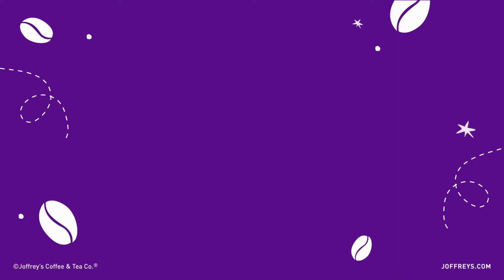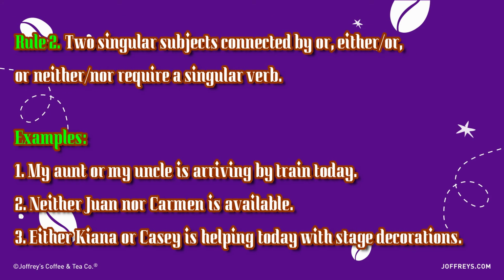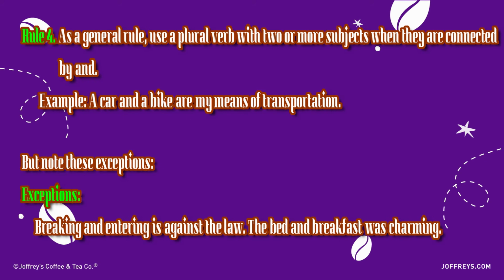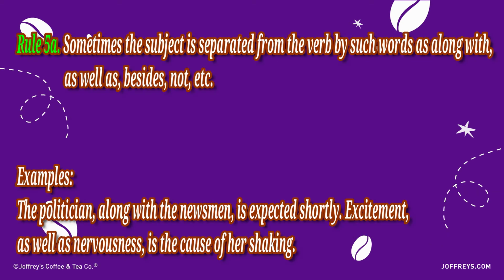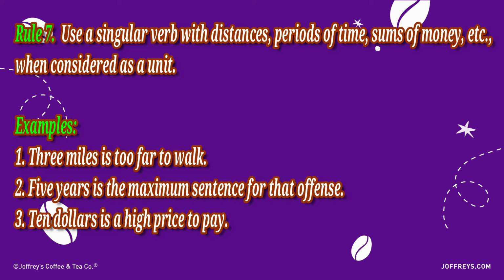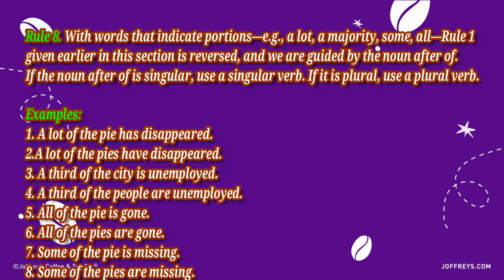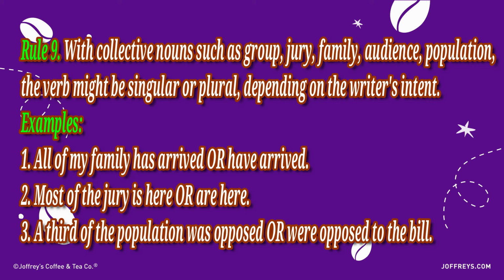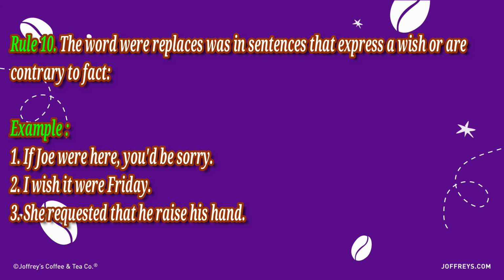subject-verb agreement ||Danang febrian pratama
video pembelajaran bahasa inggris mengenai subject verb agreement di buat untuk memenuhi tugas kuliah .

nama : Danang febrian p
kelas  : reguler sore 1B
prodi  : Farmasi